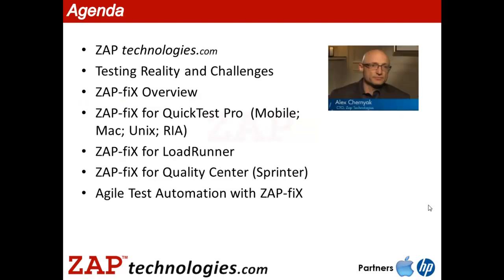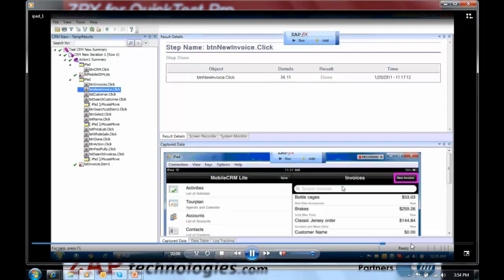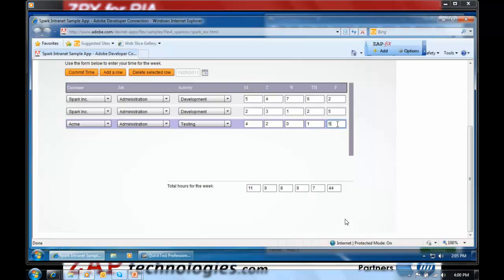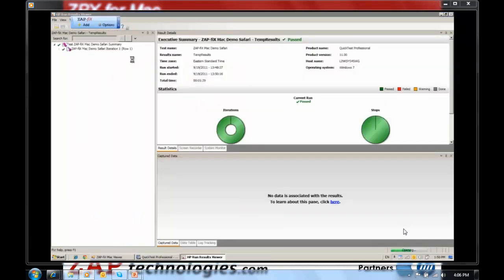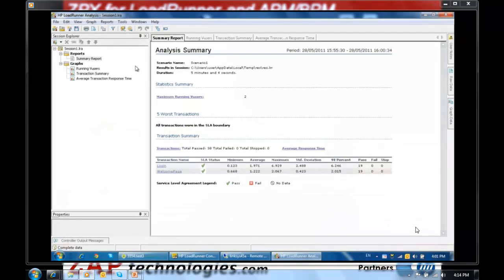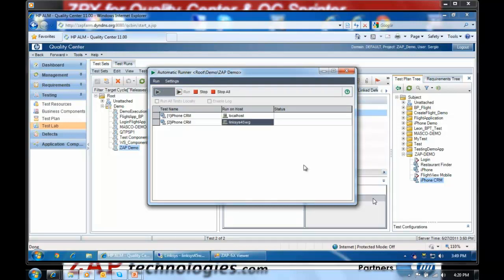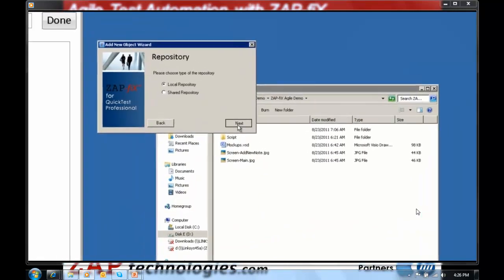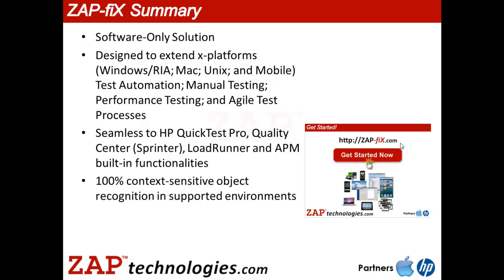Vivit-Worldwide.org - Vivit_Webinar []